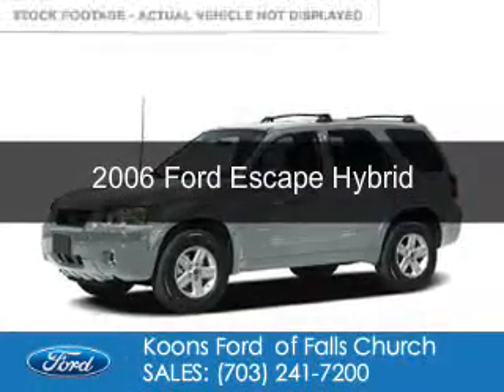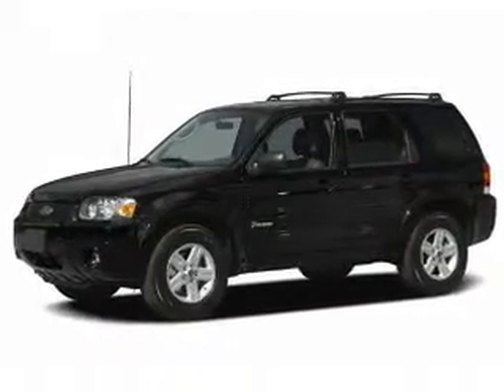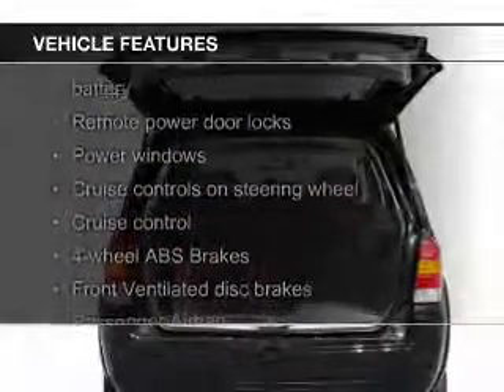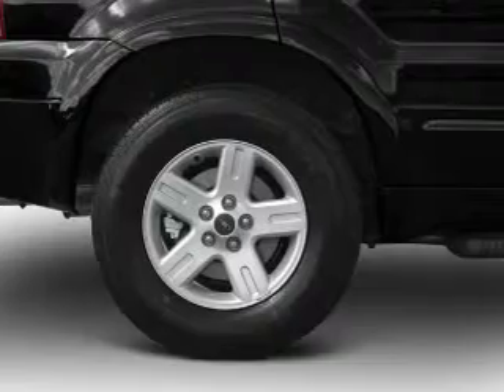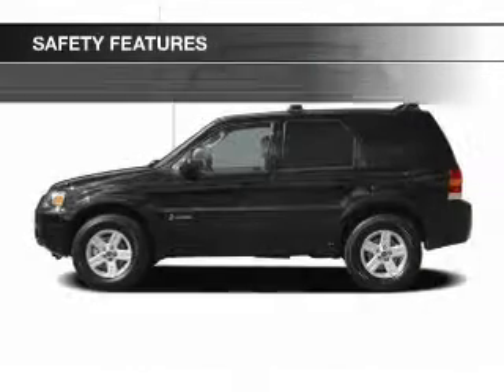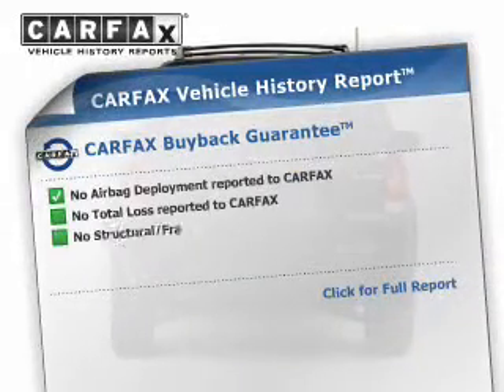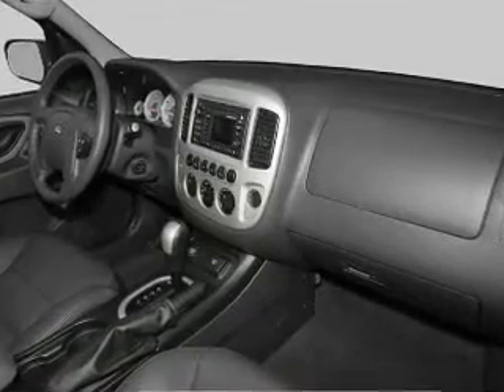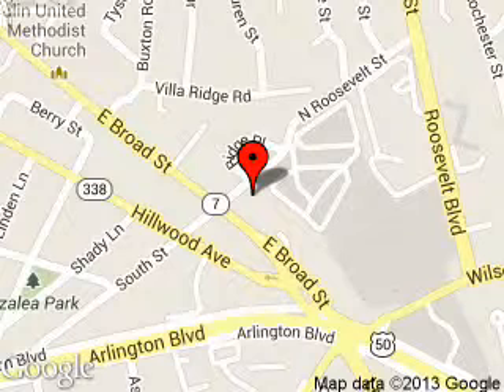2006 Ford Escape Hybrid - Falls Church VA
Phone:
Year: 2006
Make: Ford
Model: Escape Hybrid
Trim:
Engine: 2.3 liter inline 4 cylinder 16 valve
Transmission: Automatic CVT
Color: Green
Mileage: 120000
Address:
1051 East Broad Street